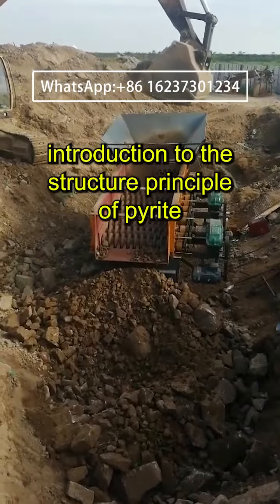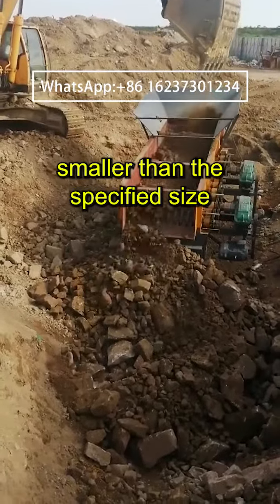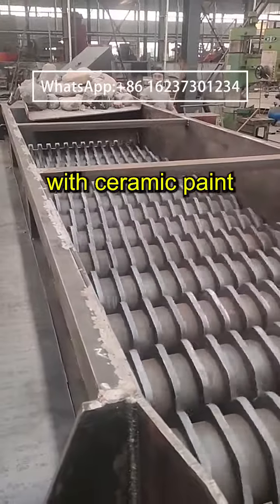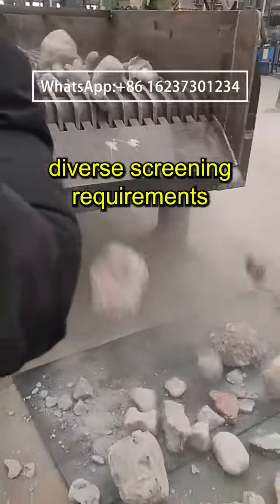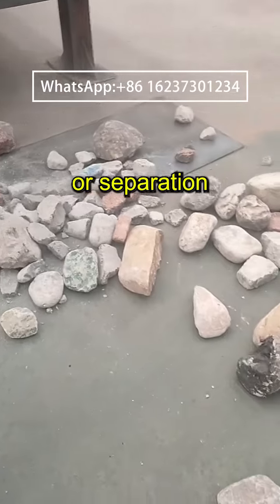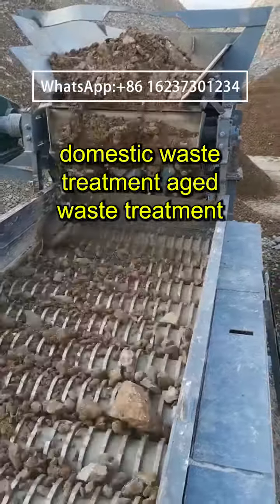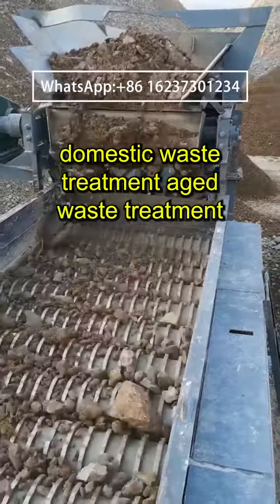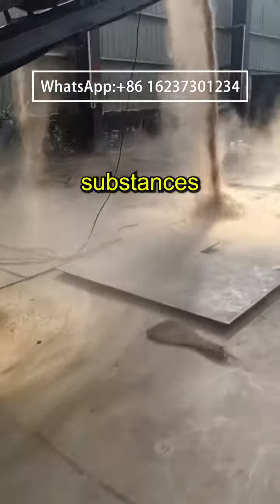Introduction to the structure principle of pyrite roller screen and on-site demonstration!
Pyrite roller screen, also known as debris separator, can be used as a vibrating screen separator for separating materials smaller than the specified size. The screen plate adopts a butterfly structure and is equipped with evenly distributed rotating shafts. Several screen plates are arranged along the axial direction of the rotating shaft. The surface of the screen plate is coated with ceramic paint, with dual effects of corrosion prevention and wear resistance. According to the discharge specifications, there are 2, 3, and 4 layers of sieves available to meet diverse screening requirements.
Applicable Materials Department
Dolomite pebble river pebble granite construction waste limestone quartz basalt decoration waste.
Scope of application
Widely used in clay debris separation, ore separation, construction and decoration waste treatment, domestic waste treatment, aged waste treatment, mixed waste treatment.
Working principle of pyrite roller screen
The rotary shaft of the pyrite roller screen is driven and rotated by a driving device. After the material enters the device, the material larger than the screen disk gap is transported from above the screen disk to the next process, and the material smaller than the screen disk gap falls from the gap into the lower collection belt, which is transported out of the device. In addition, the pyrite roller screen can also be equipped with multiple fans, greatly improving the separation effect of light substances.